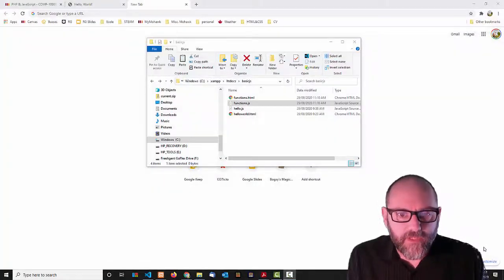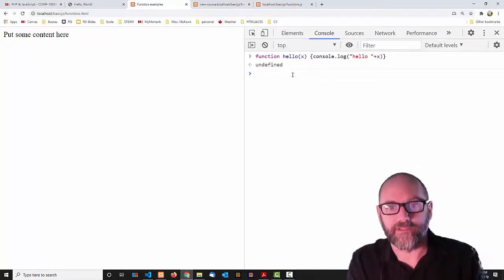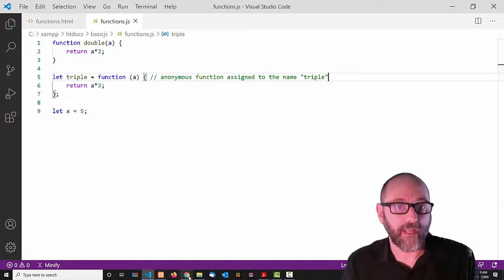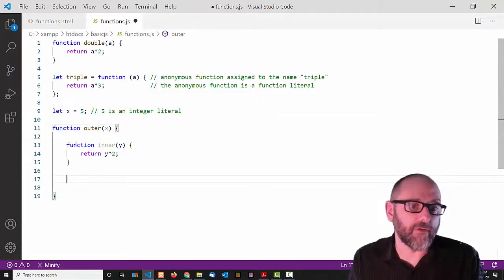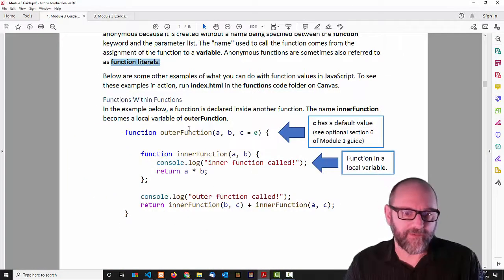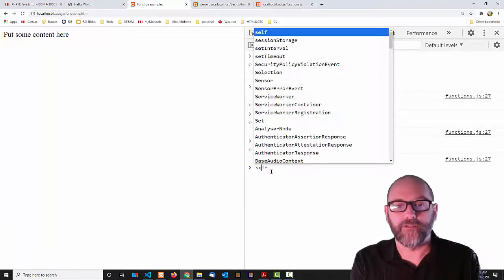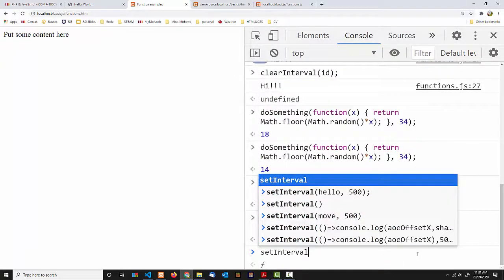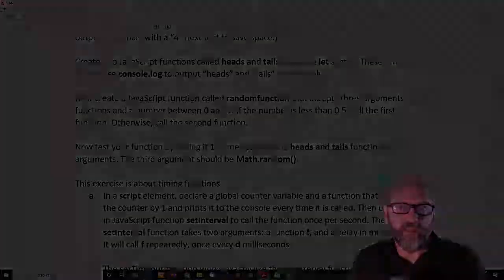PHP & JavaScript: Module 3, Section 2 Functions as Values